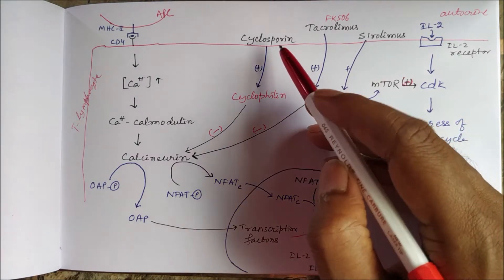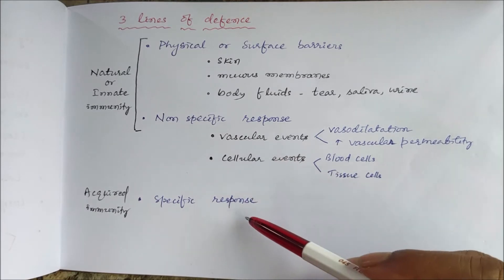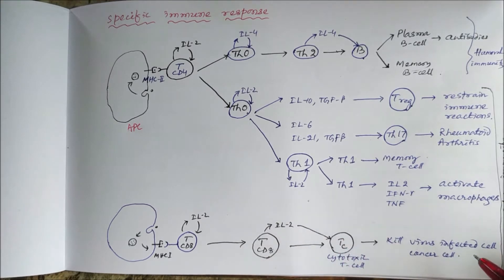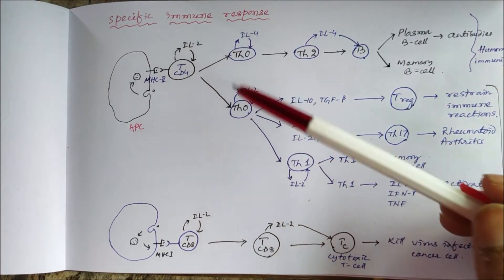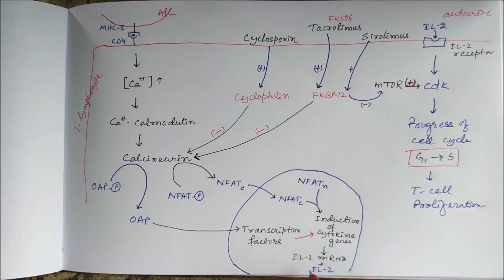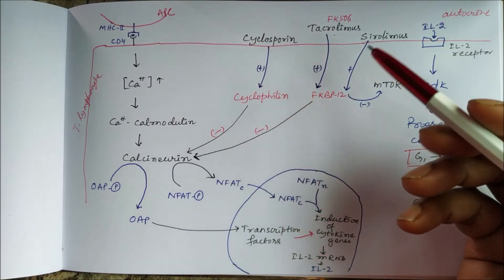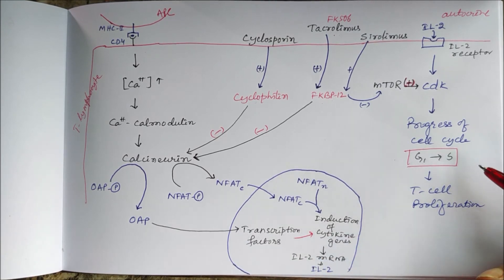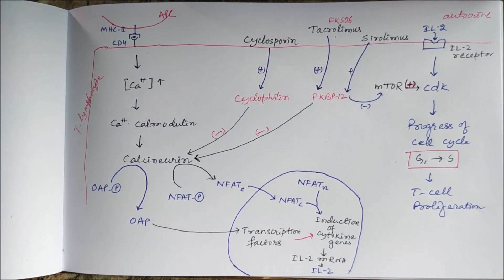Mechanism of Cyclosporin, Tacrolimus and Sirolimus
Ciclosporin, Tacrolimus and Sirolimus are used as immunosuppressants. They are inhibitors of lymphocyte signaling to inhibit interleukin-2 production and action. Ciclosporin and Tacrolimus are calineurin inhibitors by binding to cyclophilin and FK binding protein (FKBP) respectively. Sirolimus binds to FKBP-12 to generate an immunosuppressive complex which inhibits the activation of the mammalian target of Rapamycin (mTOR). This video describes their mechanism of action and therapeutic uses.